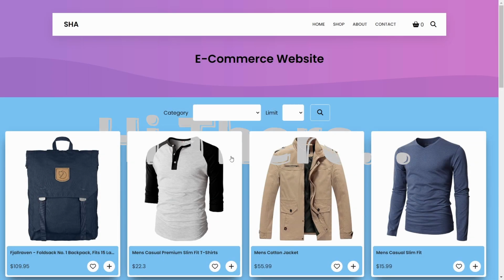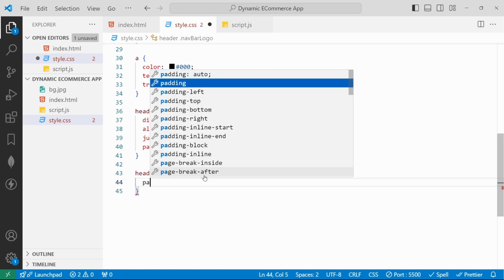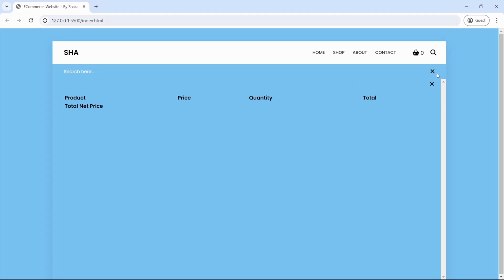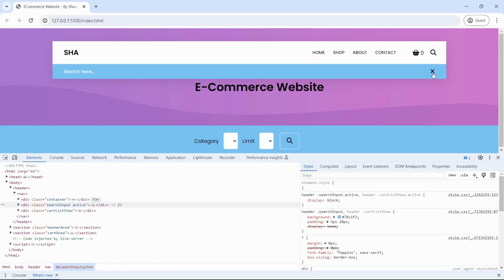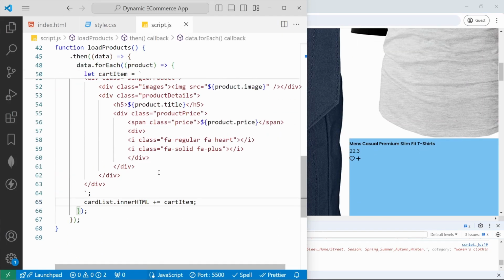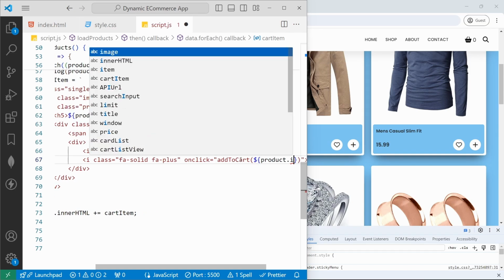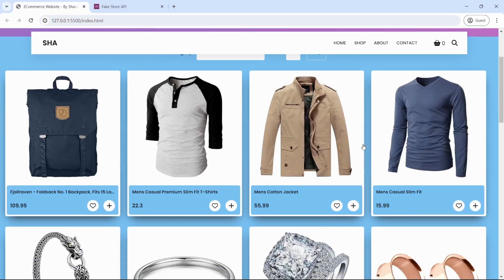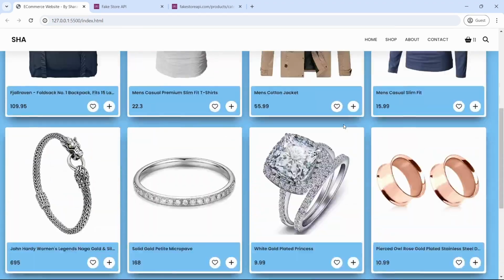Build This eCommerce Website and Land Your First Dev Job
Build a real eCommerce website with Add to Cart using JavaScript and API.
Learn shopping cart logic, product filtering, and API integration.
A portfolio-ready frontend project recruiters actually value.

📌 Project Overview
In this project, we build a fully functional eCommerce website using:
HTML, CSS, Vanilla JavaScript
Fake Store API
Add to Cart, quantity update & filters
This mirrors real-world shopping cart logic used in production apps.

✔ Fetching products from APIs
✔ Add to cart & quantity update logic
✔ Product filtering (category & limit)
✔ Sticky navigation UX
✔ Real-world cart UI behavior

⏱️ Chapters (Outcome-Based)
00:00 – Final ECommerce Demo
00:38 – Cart & Product Flow Overview
02:50 – Project Setup
03:39 – ECommerce HTML Structure
06:06 – Styling the Store UI
12:30 – Search & Cart Layout
21:18 – Product Filters (Category & Limit)
29:06 – Fetching Products from API
32:48 – Rendering Product Cards
42:40 – Sticky Navbar UX
45:48 – Add to Cart Logic
50:37 – View Cart & Product List
55:42 – Quantity Update Logic
57:24 – Filtering Products
01:03:22 – Final Review